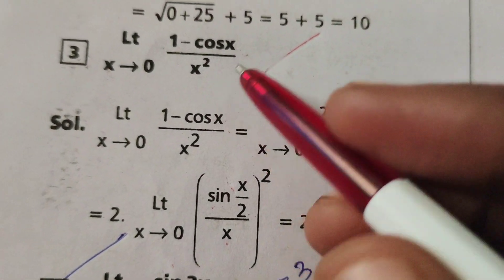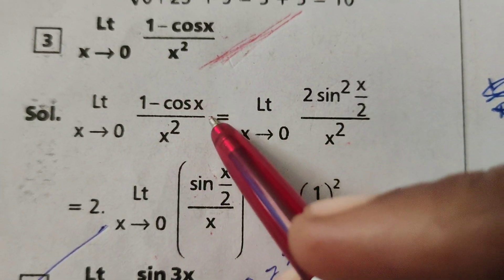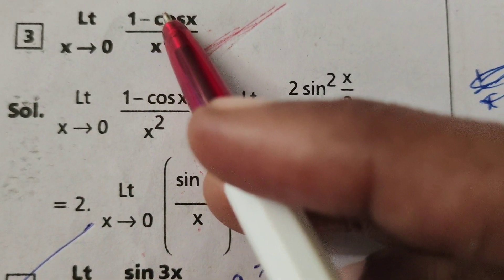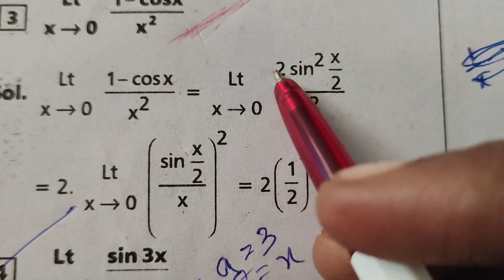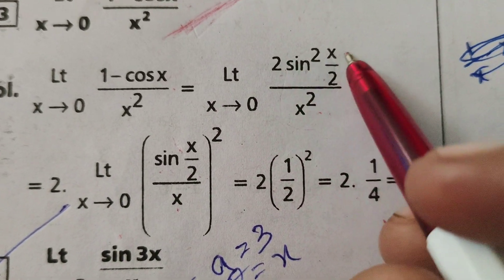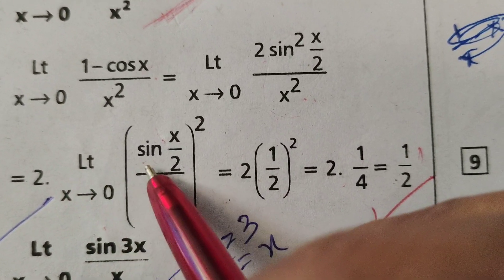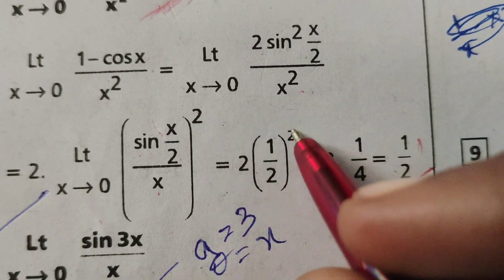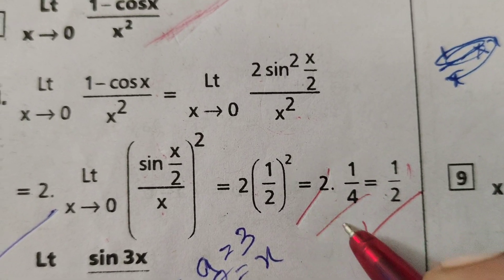Solve limits problem